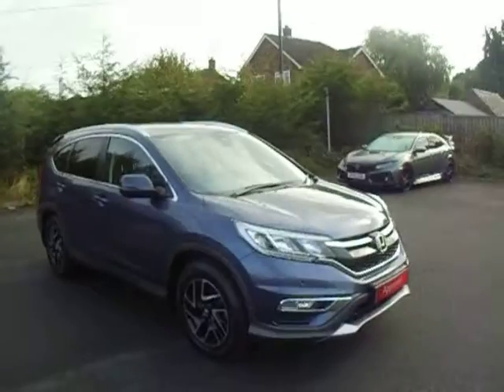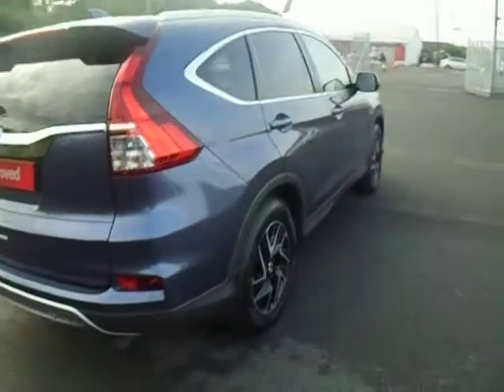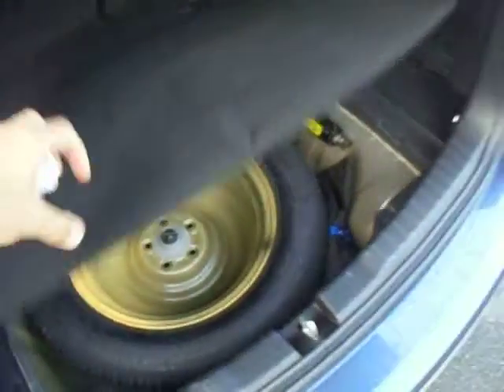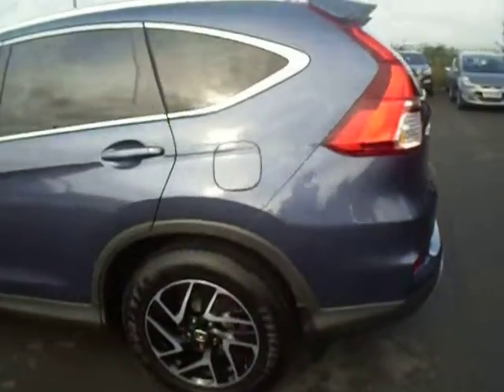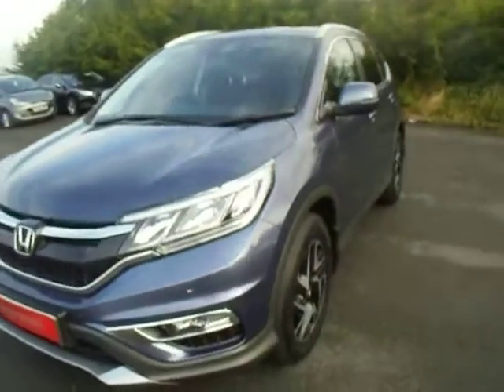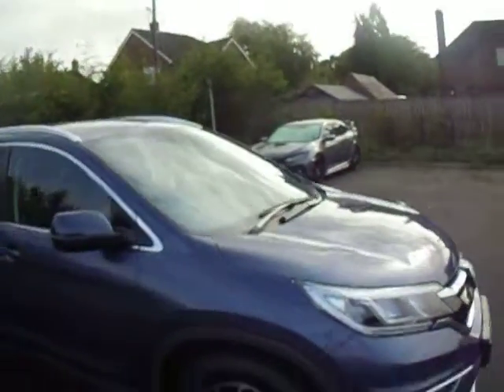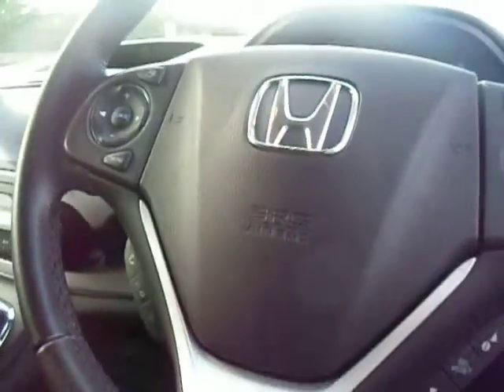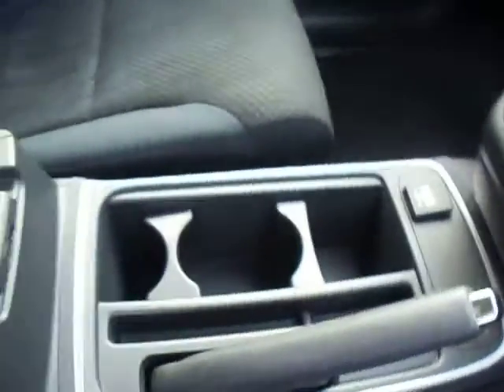RJ66FZE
HONDA CR-V I-DTEC SE PLUS 1597cc IN TWILIGHT BLUE METALLIC PAINT.